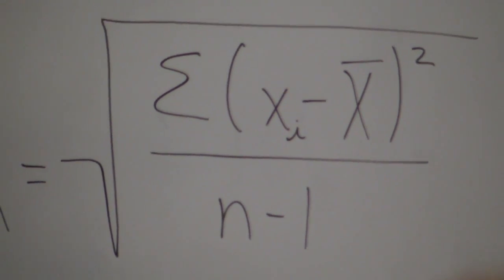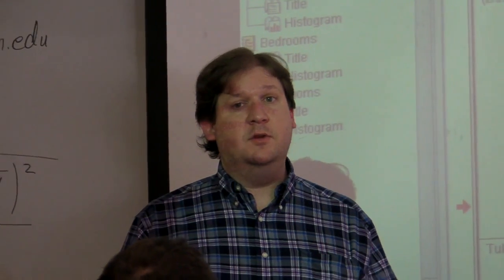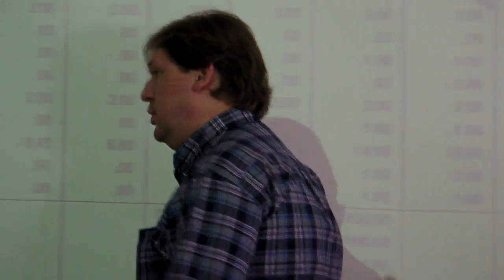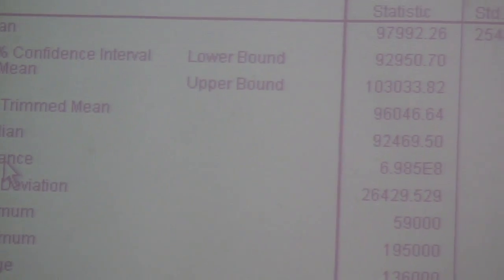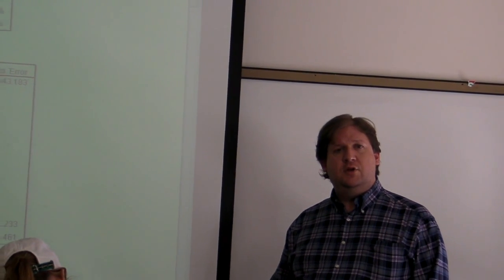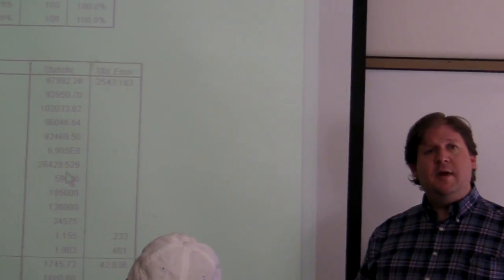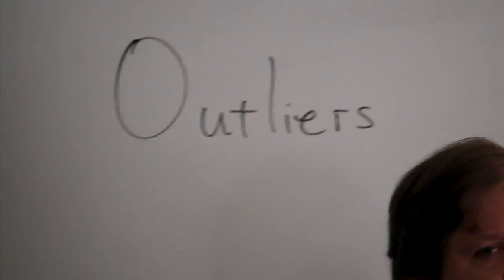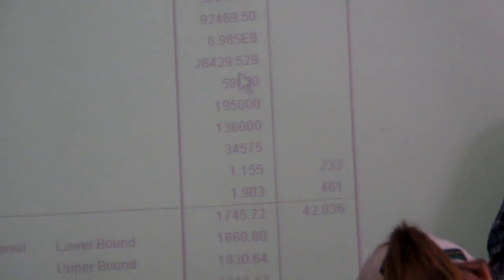ECON 306 - Descriptive Statistics & SPSS (Part 6 of 7)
This lecture for ECON 306 at Towson University goes over the basics of descriptive statistics and how to generate descriptive statistics using SPSS.